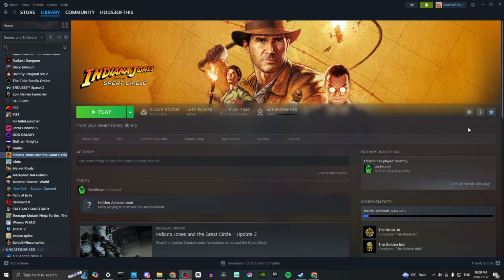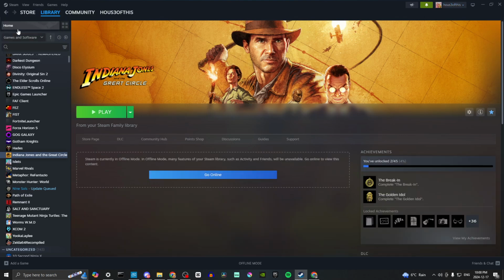How to Play Steam Games Offline | No Internet Needed (2025)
Learn how to play your favorite Steam games offline with this easy guide to enable offline mode.